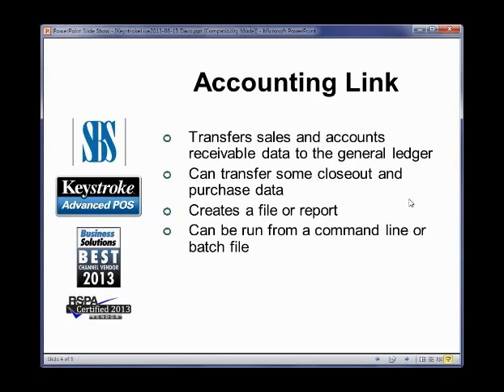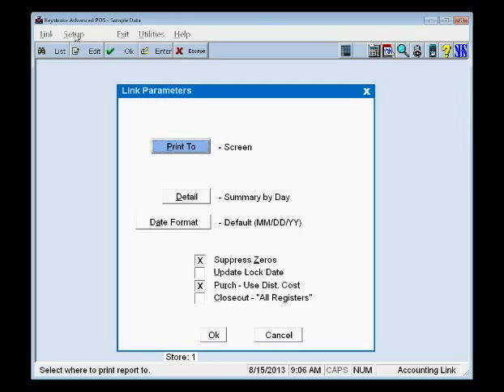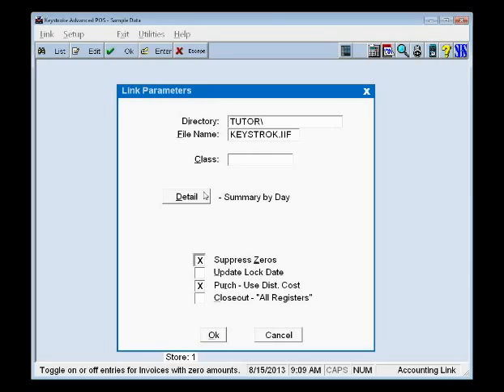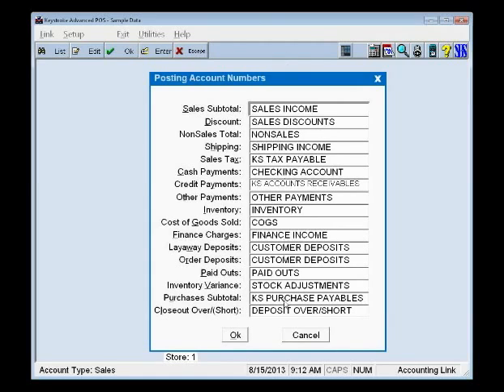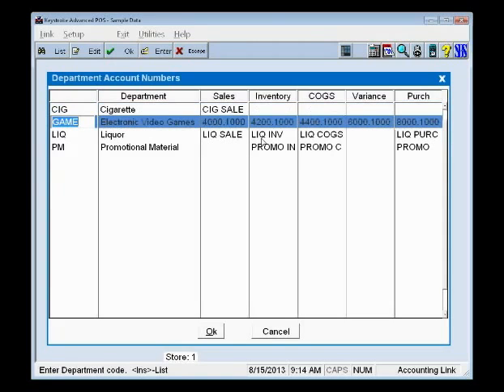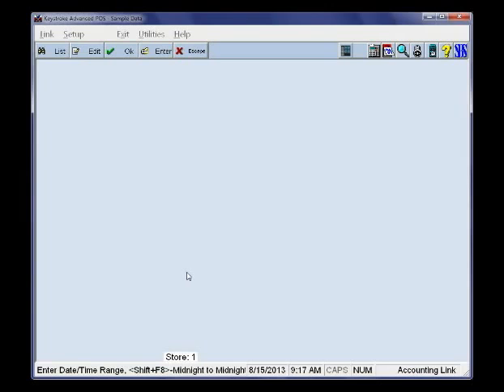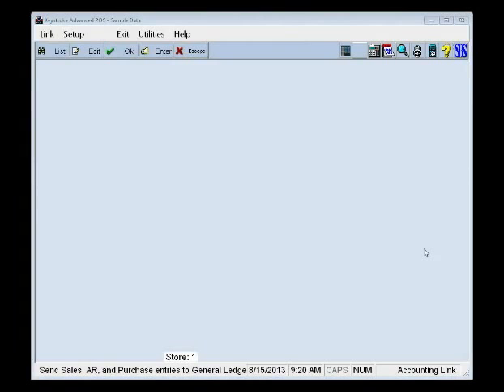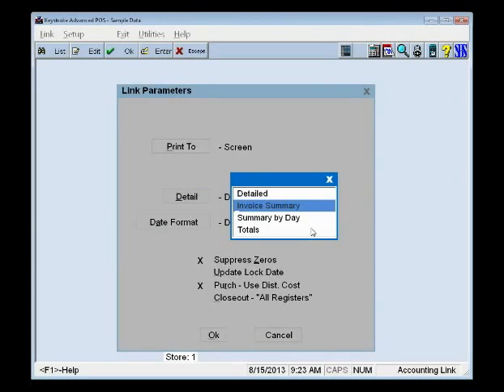Keystroke Live! 08/15/13 - Accounting Link